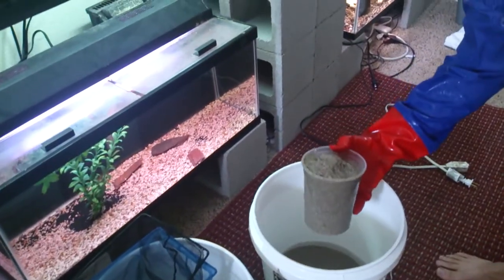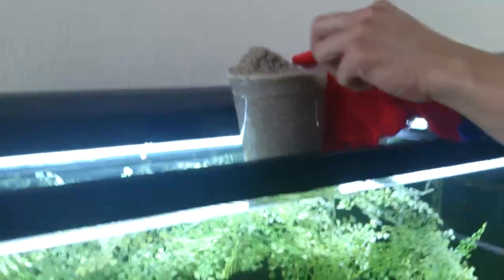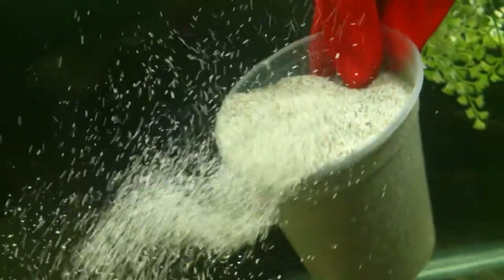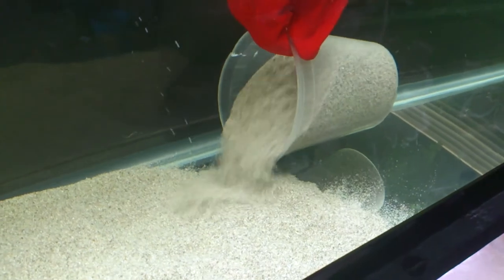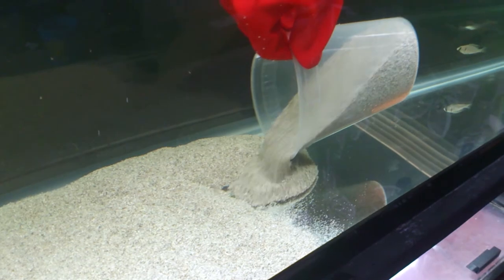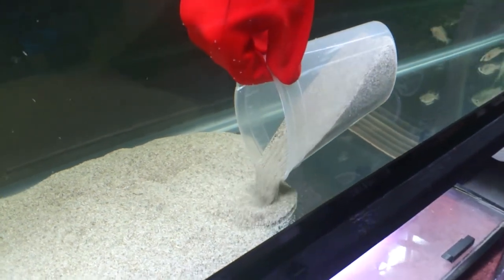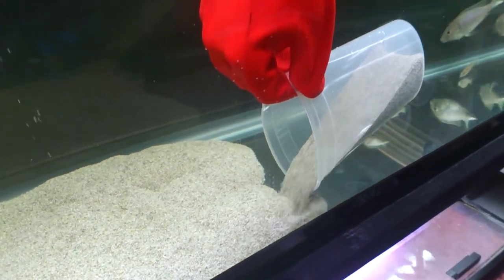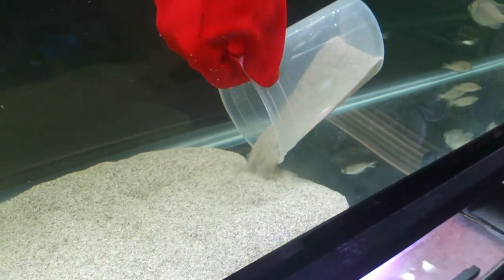Adding sand without clouding the water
Adding sand without clouding water